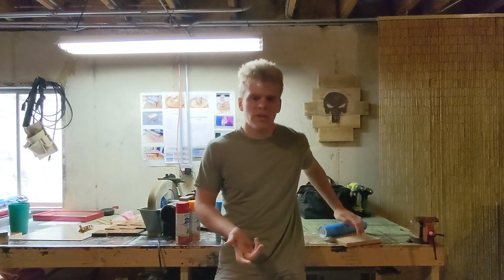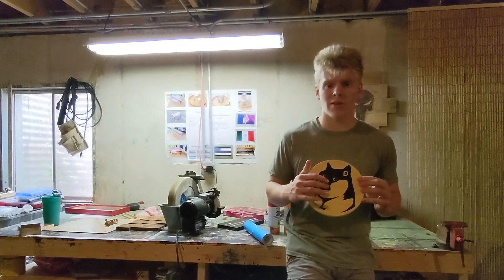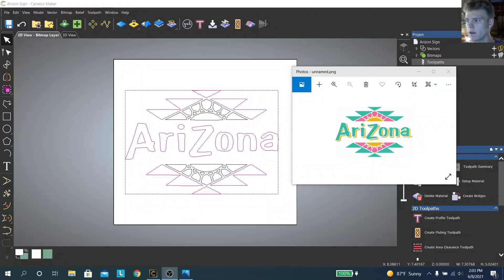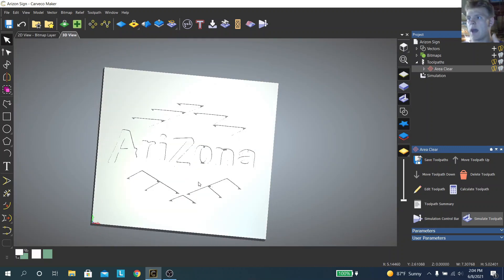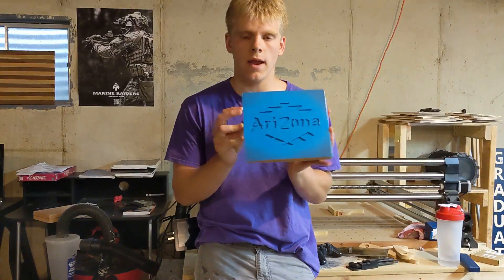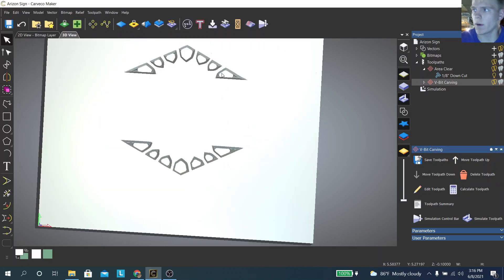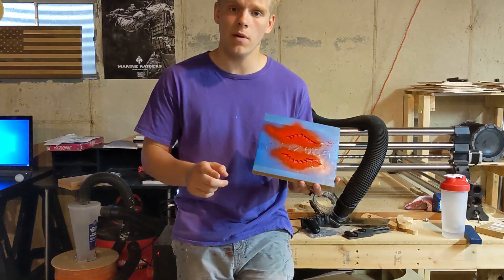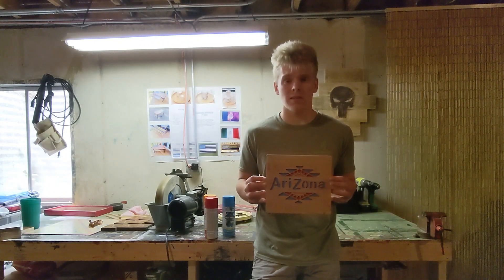How to Make a Multiple Colored Sign on the OneFinity CNC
Hi all. I wanted to thank you for taking the time to watch this week’s video.
If you have any questions leave them down below.